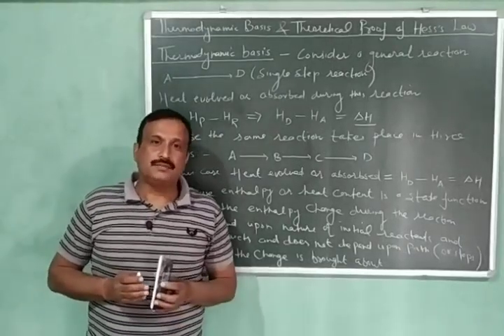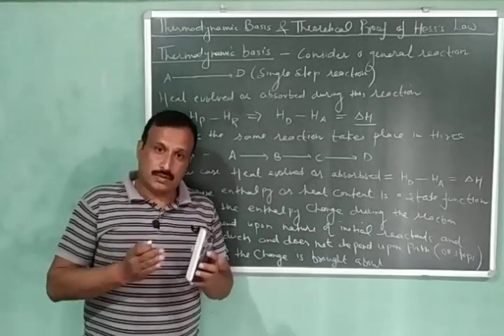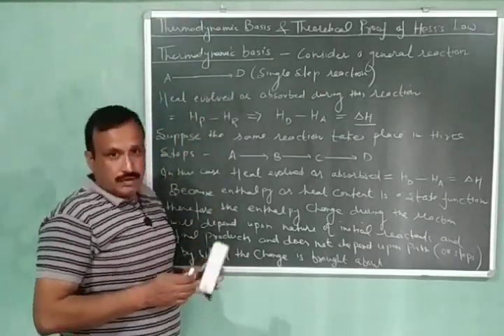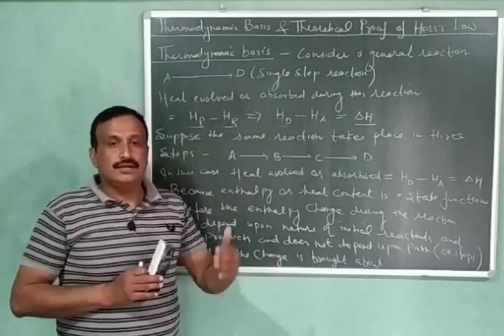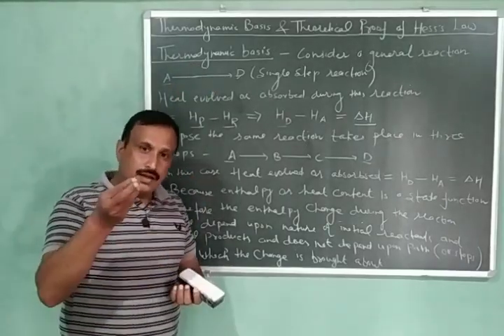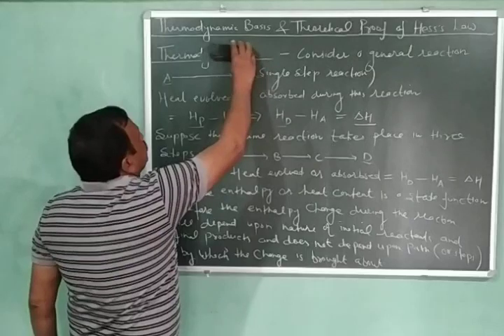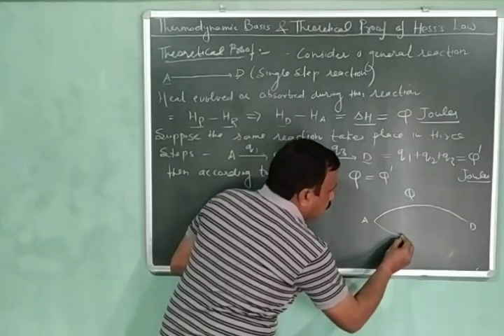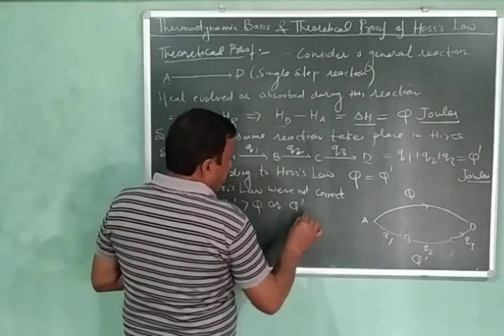Thermodynamic Basis & Theoretical Proof of Hess's Law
In this video Hess Law is explained on Thermodynamic basis. It explained amount of heat released or absorbed is equal to the enthalpy change. And enthalpy is state function and depends upon nature of initial state of reactants & final products and independent of path. Theoretical Proof of Hess's Law is also discussed on the basis of law of conservation of energy or first law of thermodynamics.